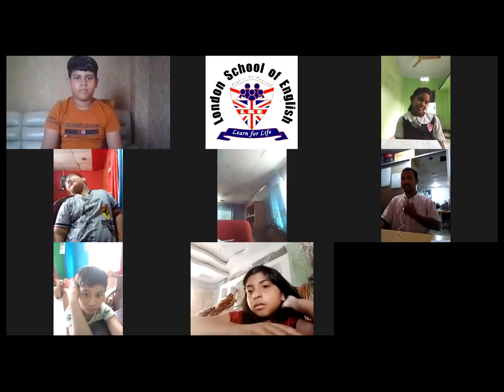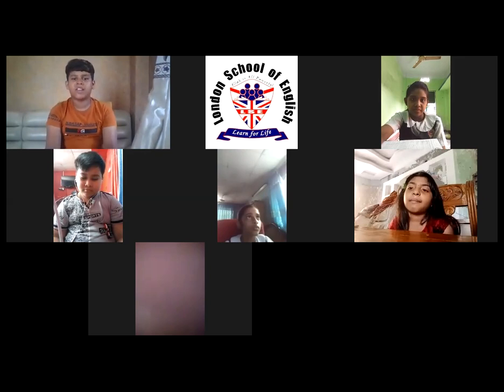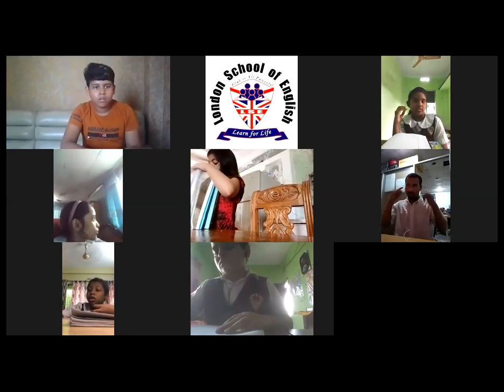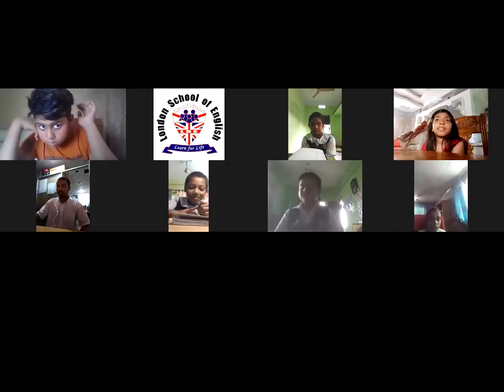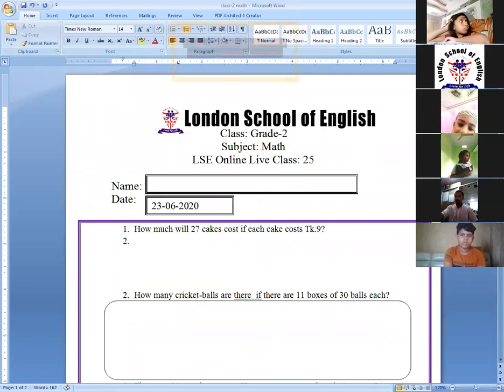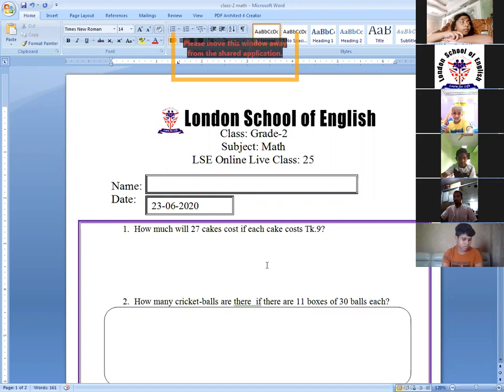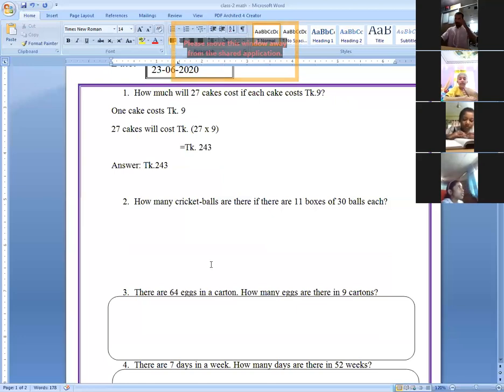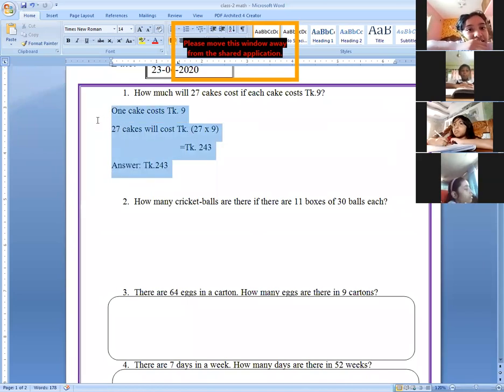LSE Online Live Class. London School Of English, Keraniganj, Dhaka, Bangladesh.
"LSE Online Live Class"

Here is a clip of a class dated 23rd June, 2020 for grade-2, Math taken by Golam Rabbani. (Part-1)